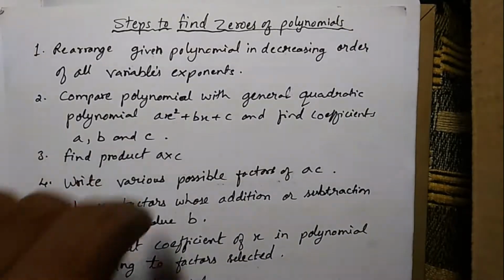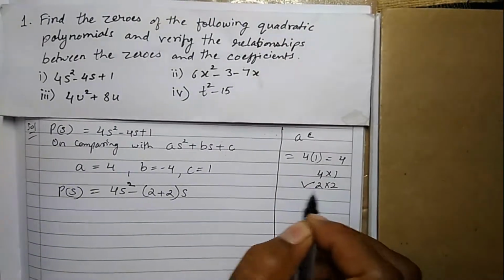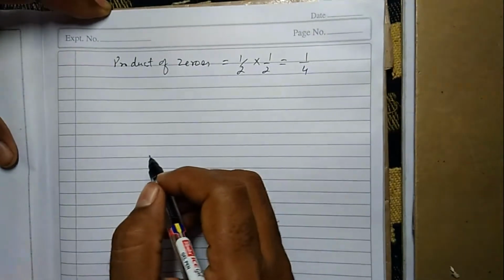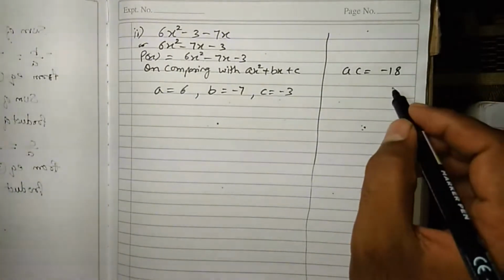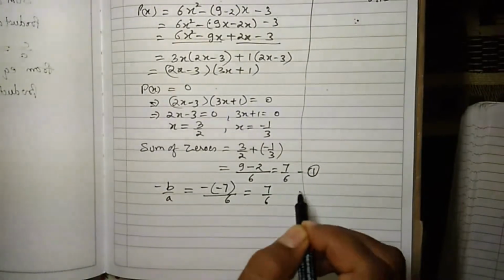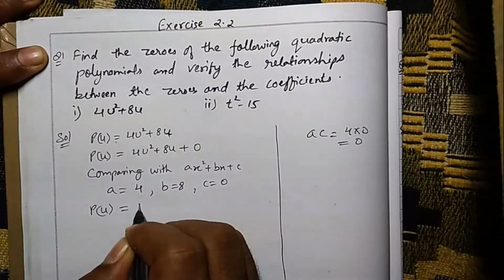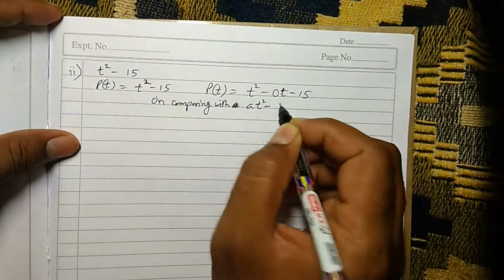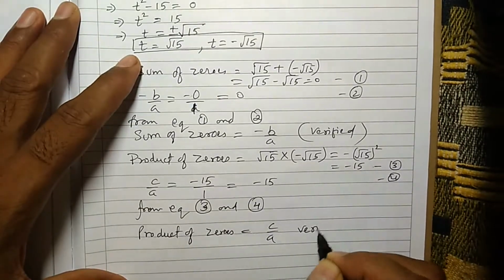Exercise2.2 Q1 | Maths Class 10 | Polynomial | Relationship between coefficient & Zeroes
This Video deals with finding zeroes of quadratic polynomial & their relationship with coefficients of variables in polynomial . It also gives steps required to find zeroes of polynomial . Various types of quadratic polynomial & procedure to solve them . It will help to crack board exam easily. Also help in clearing your doubts in factorization.